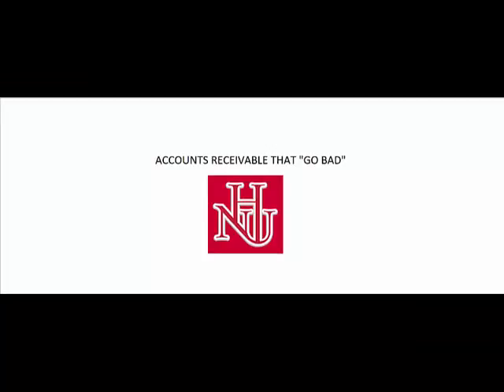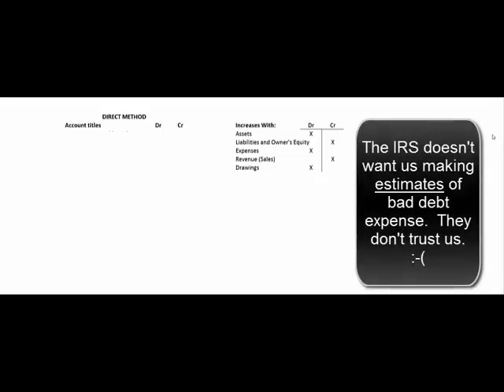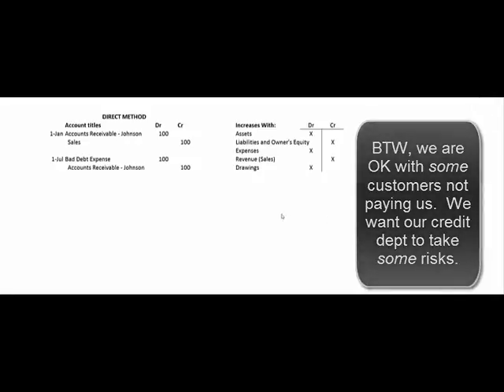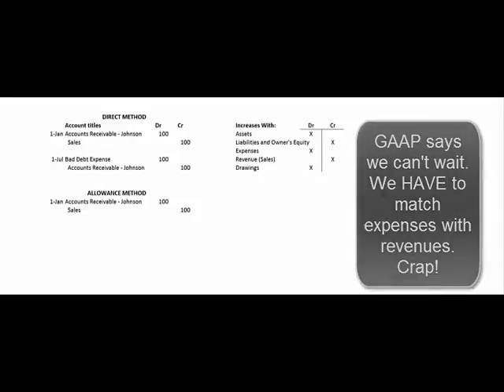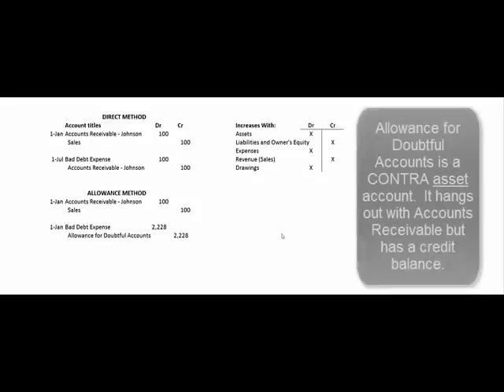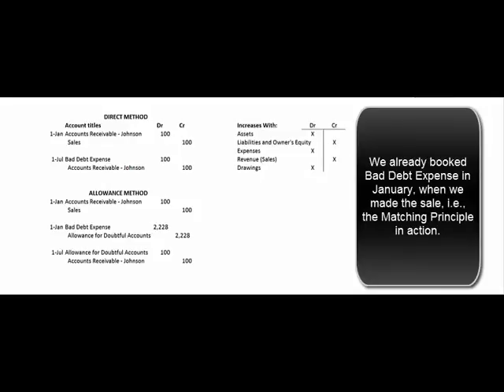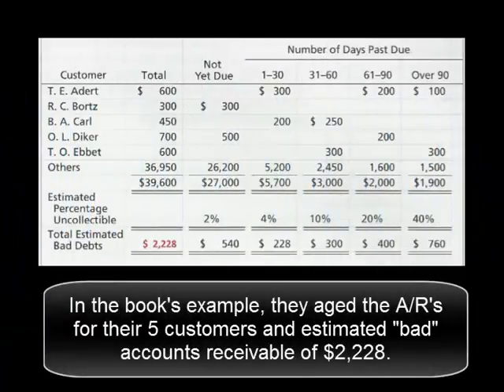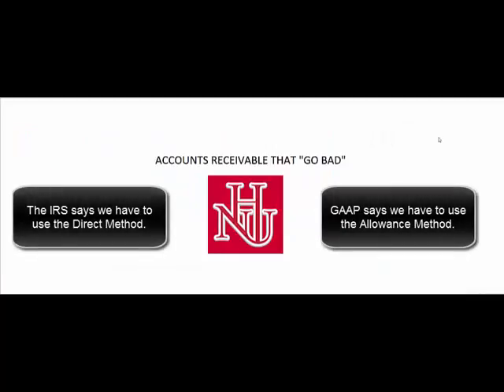Accounts Receivable that Go Bad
Accounting for bad debt expense